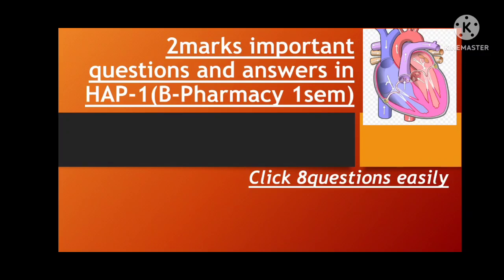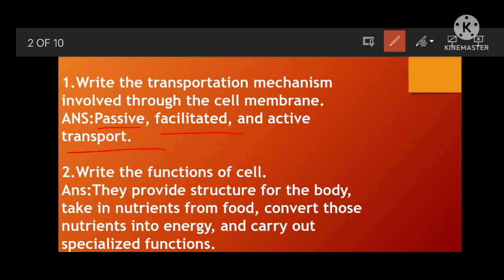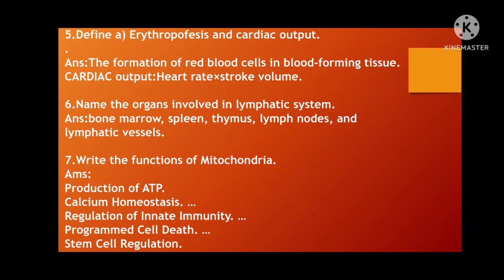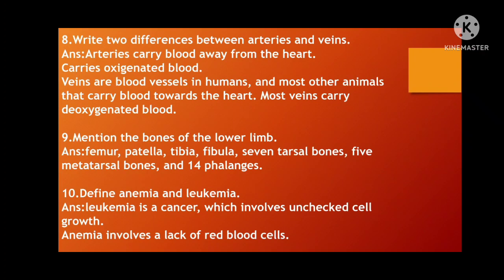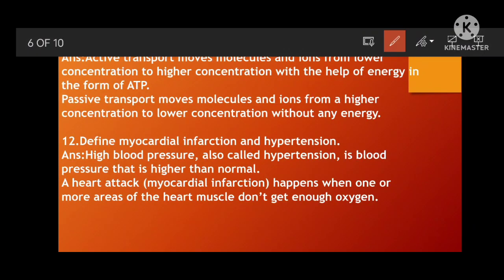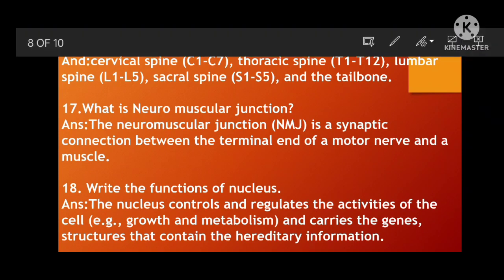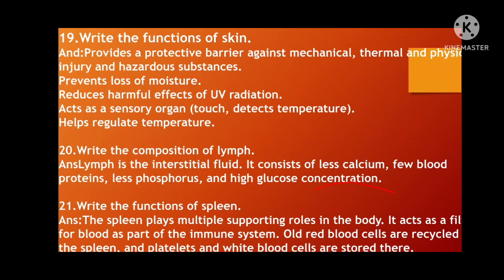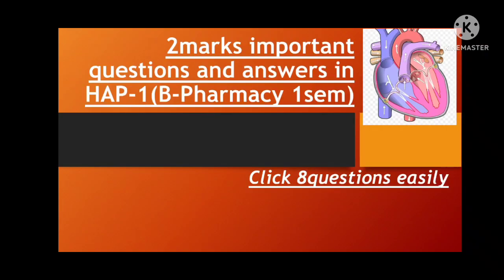2marks important question and answers in HAP-1.